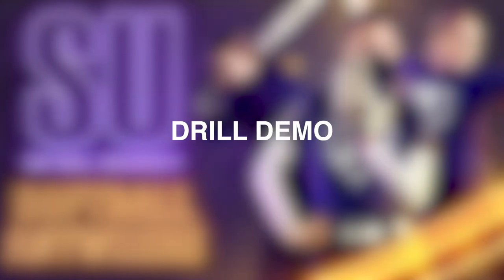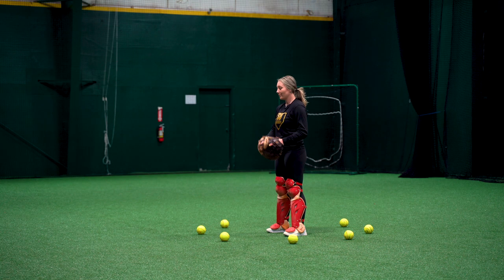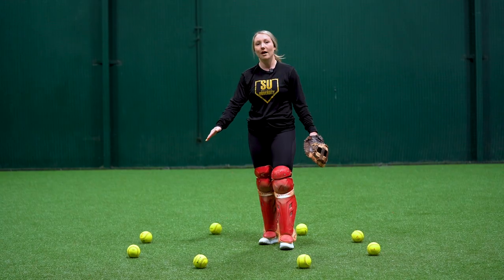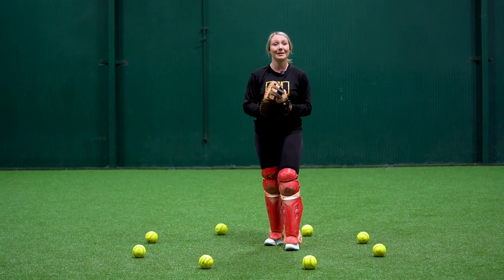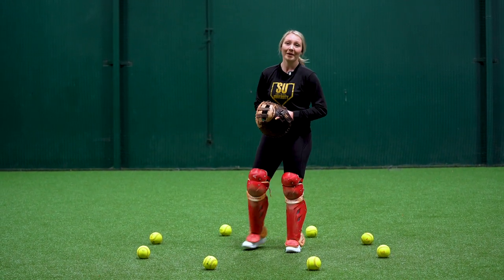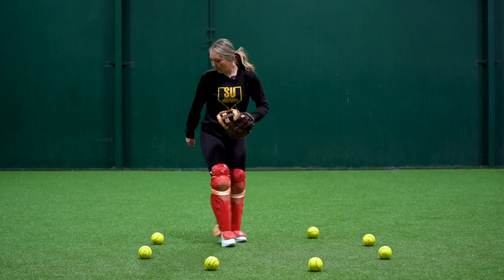Softball Anywhere - Circle Drill with Arista Honey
Work blocking side to side and driving off your outside leg with Coach Honey!
Softball University is a home for female athletes that are at any stage of their softball journey. Our athletes receive instruction from current and former college/professional players who have actually lived it. Our all-female staff prides themselves on providing instruction drawn from REAL softball experiences, stories, and encounters! Want to learn more about us?